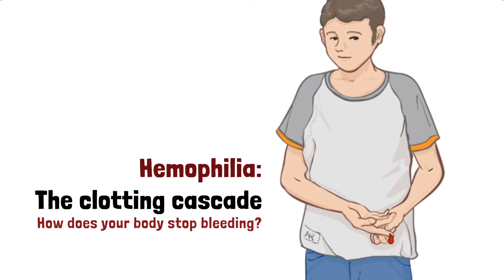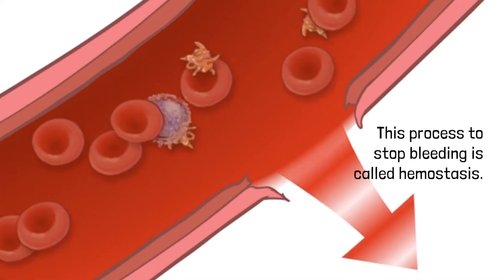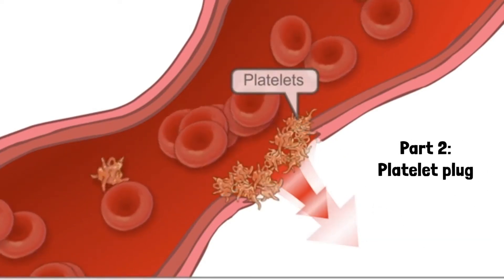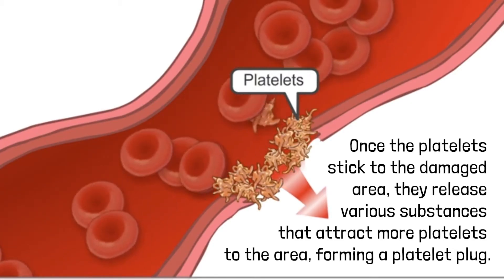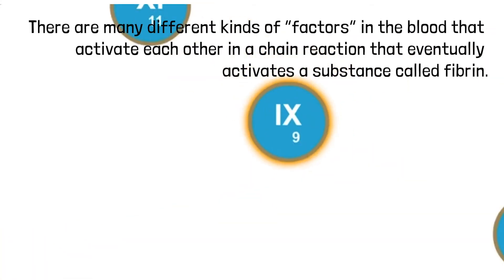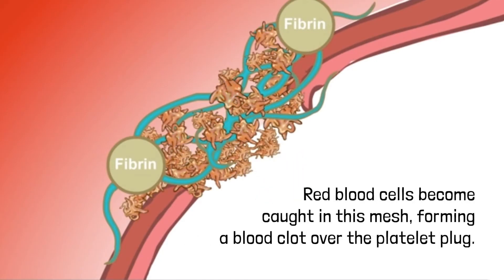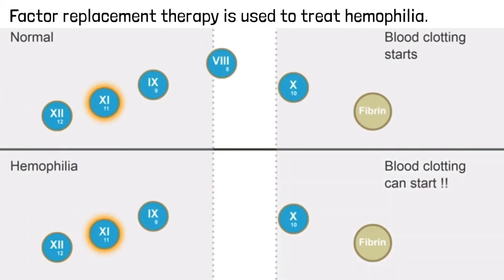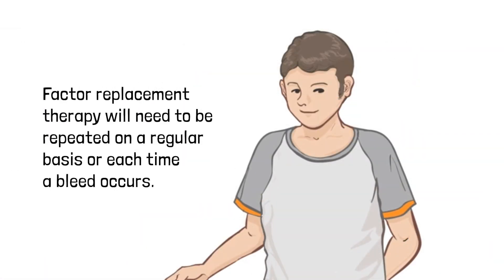Hemophilia Clotting Cascade - How does your body stop bleeding? | AboutKidsHealth at SickKids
Learn more about blood clotting and how factor replacement therapy works.

VIDEO TRANSCRIPT
Hemophilia clotting cascade. How does your body stop bleeding? Learn more about blood clotting and how factor replacement therapy works. Blood cells run through blood vessels. When a blood vessel within the body is damaged, it starts bleeding. Your body responds quickly to stop blood loss.

This process, to stop bleeding, is called hemostasis. Hemostasis has three parts.

Part one: Vasoconstriction. This is an immediate reflex that causes the damaged blood vessels to tighten up, or constrict, to prevent blood loss.

Part two: Platelet plug. Platelets are one of the important cells in the blood. Platelets will stick to the site of damage and begin the process of repair.

Once the platelets stick to the damaged area, they release various substances that attract more platelets to the area, forming a platelet plug. Part 3: Coagulation or clotting. Coagulation is the last part of hemostasis. It is a very complex process that strengthens the forming platelet plug.

Let's view this process in more detail. There are many different kinds of factors in the blood that activate each other in a chain reaction that eventually activates a substance called fibrin.

Fibrin initially forms a loose mesh but will eventually become a more dense cluster of fibers. Red blood cells become caught in this mesh, forming a blood clot over the platelet plug.

This makes the whole patch stronger and stops the bleeding. In hemophilia, one of the factors might be missing, or they are in low supply in the body. Without all the factors working together, the body is not able to form a blood clot. Factor replacement therapy is used to treat hemophilia.

An infusion of concentrated factors will be injected into the bloodstream.

They work in your body the same way natural factors do to allow your blood to clot.

Unfortunately, these clotting factors do not stay in the blood permanently.

Factor replacement therapy will need to be repeated on a regular basis or each time a bleed occurs.